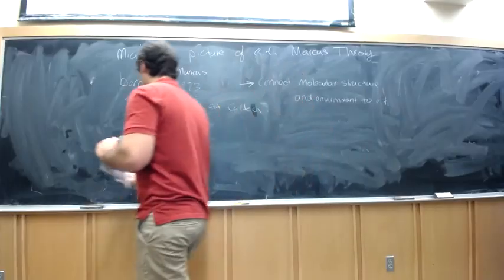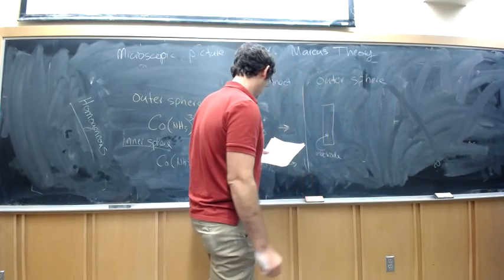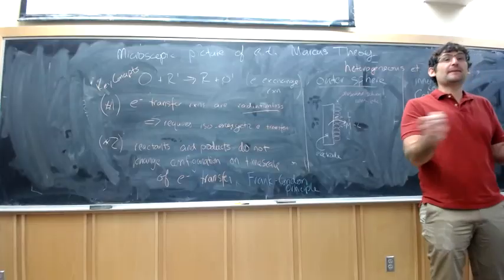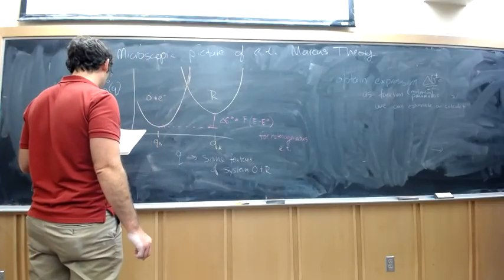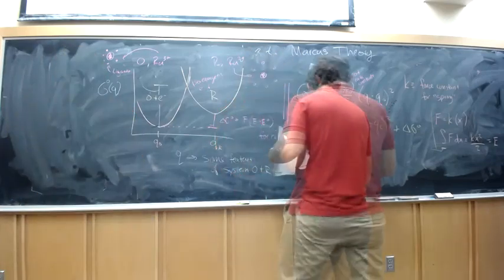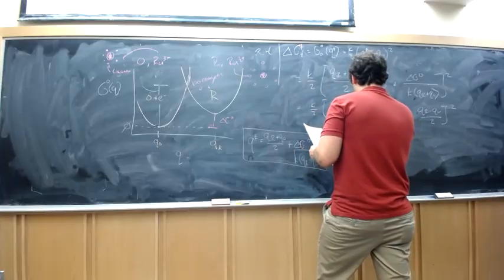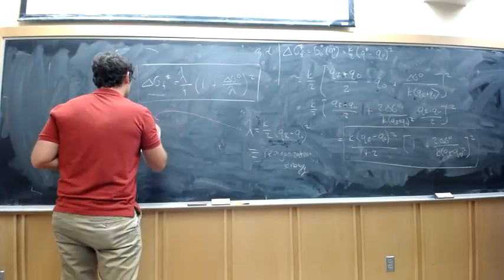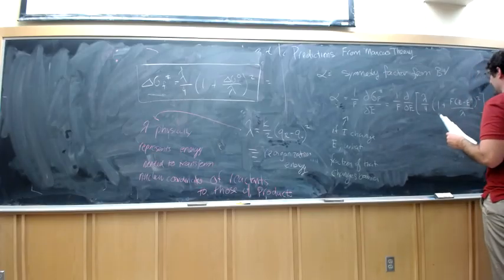17 Introduction to Marcus Theory